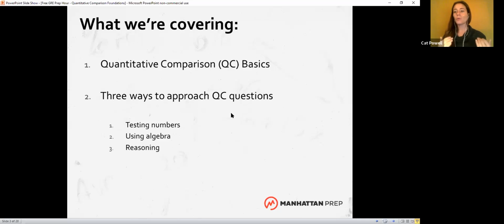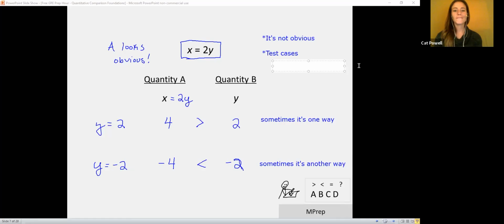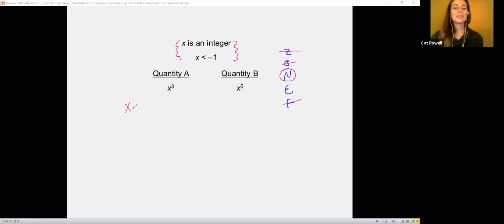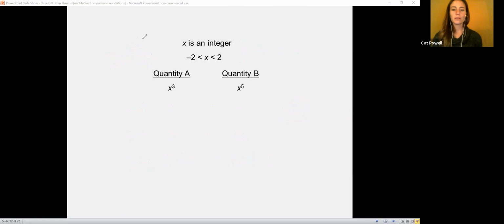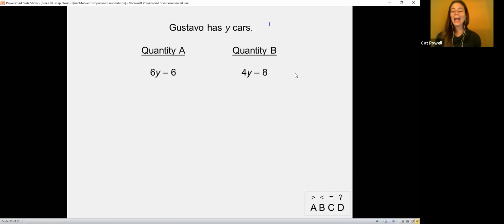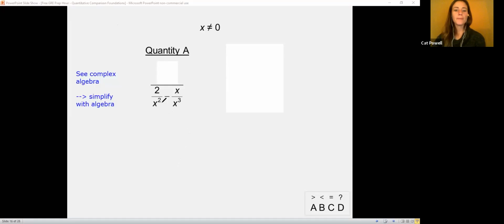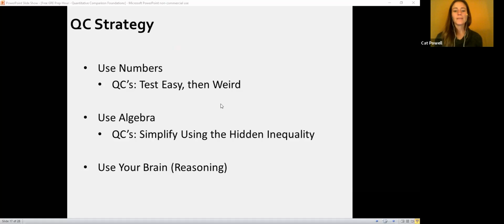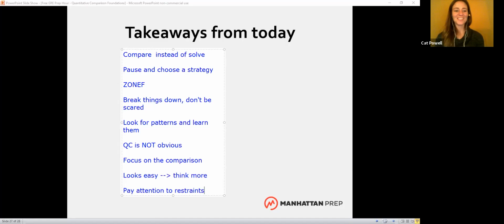Free GRE Prep Hour: Foundations of Quantitative Comparisons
In this session, GRE instructor Cat Powell (169Q/170V) guides you through GRE content drawing from the 5 lb. Book of GRE Practice Problems. We discuss the QC format and look at three different ways to approach these questions:
1. Testing cases
2. Using algebra
3. Spotting patterns